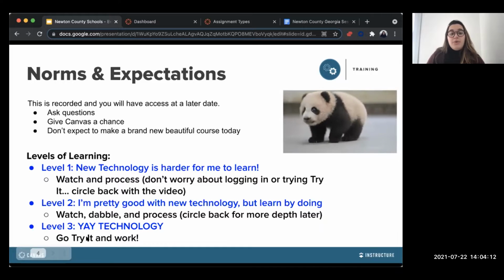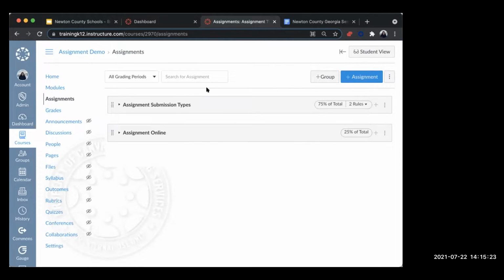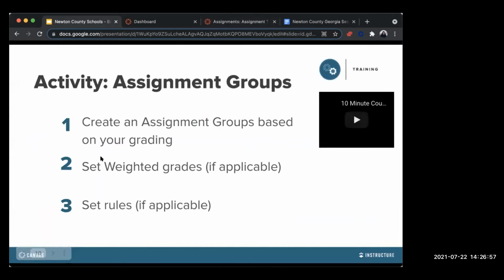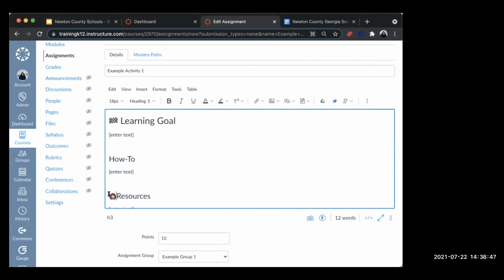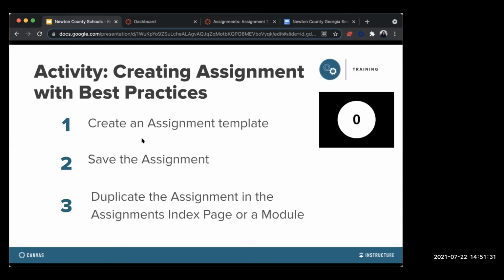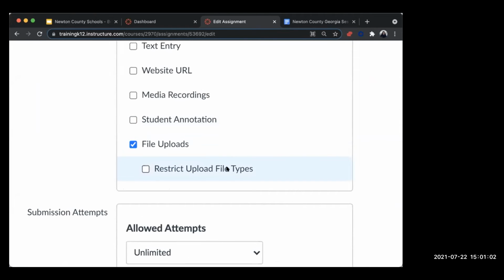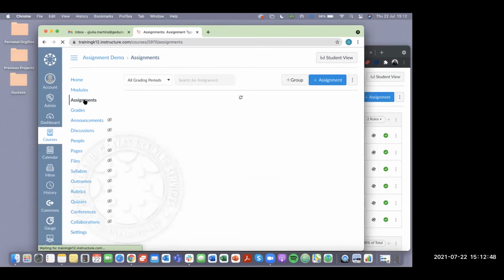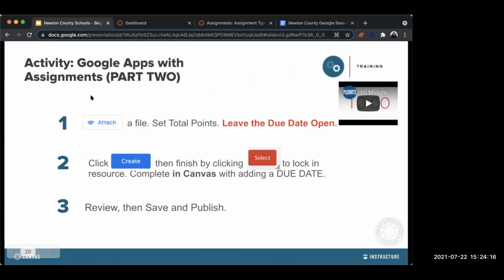Canvas for Beginners Part 2